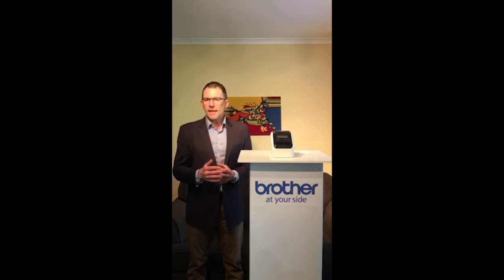Staff review of the QL-820NWB label printer | Brother Australia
Our B2B account manager Kim talks about the features and benefits of the QL-820NWB label printer that make it the perfect addition to your visitor management system.